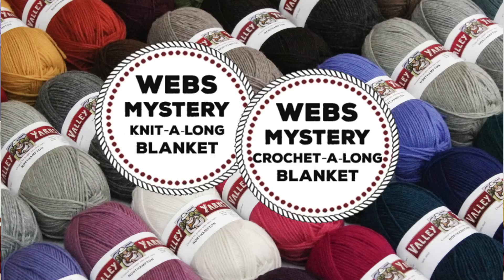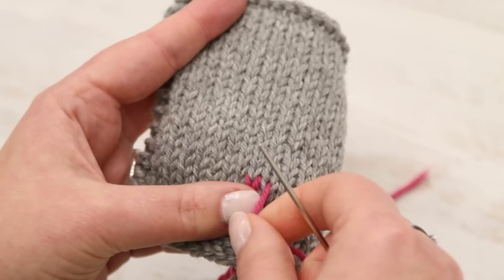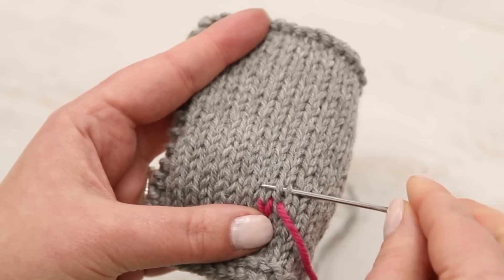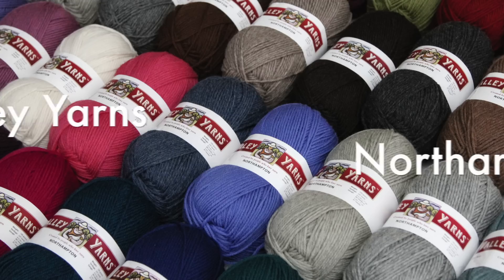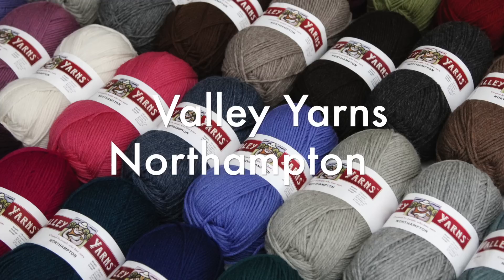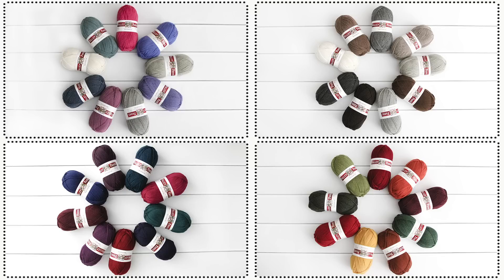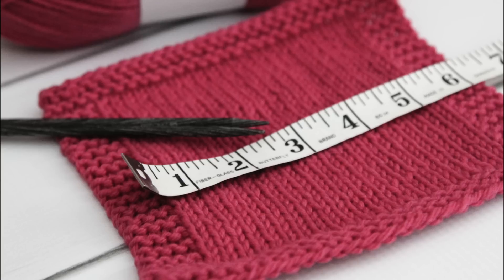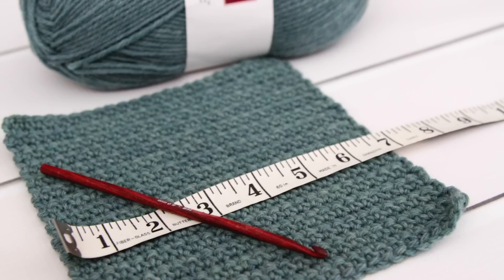WEBS Mystery CAL/KAL Blanket - Valley Yarns 643 & 644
Four gorgeous squares can be knit or crocheted in 9 colors each to form a unique patchwork blanket. You'll learn new stitches and techniques, different joins, a simple border treatment to tie it all together, and even learn how to care for a large heirloom project like this. We'll have photo and video tutorials for the more complicated techniques as well as tips and tricks for making your blanket shine! When finished, the squares can be assembled into a 42" X 58" or 50" X 50" blanket.

WEBS - America's Yarn Store is a second generation, family owned business located in Northampton, MA WEBS carries one of the largest selections of yarns & supplies for knitters, crocheters, weavers, and spinners.